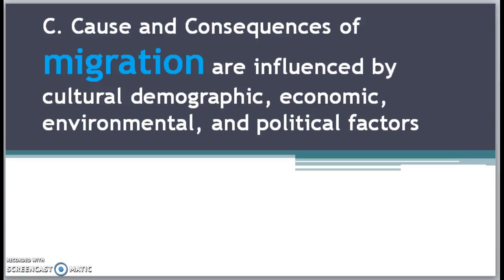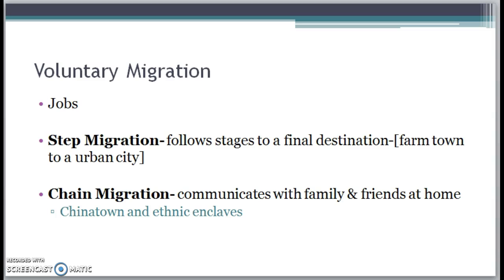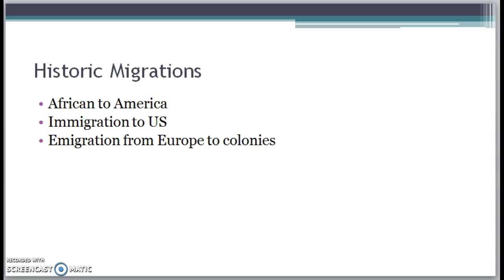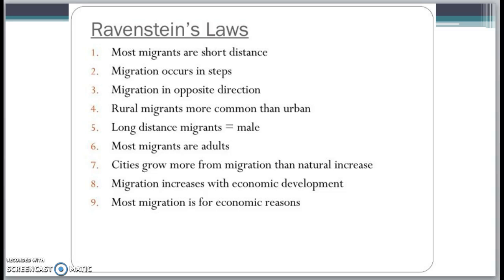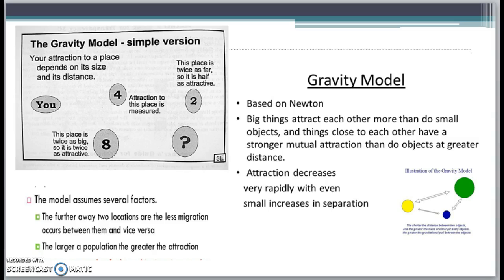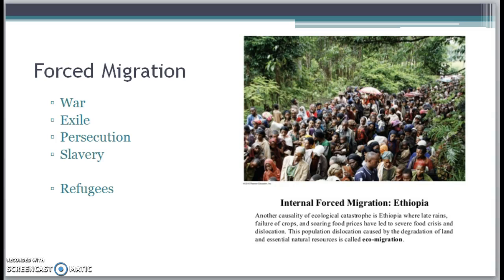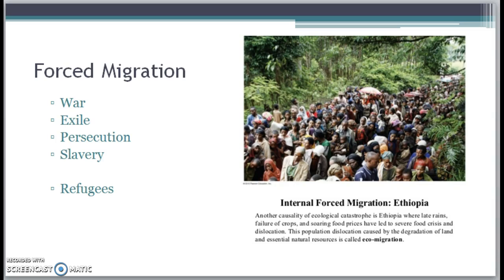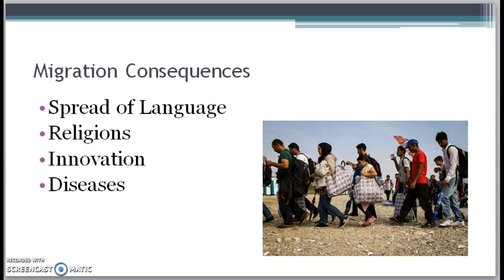Migration Review Lecture 2017